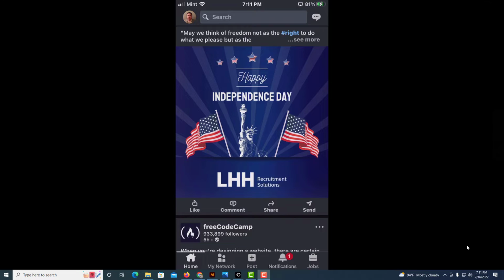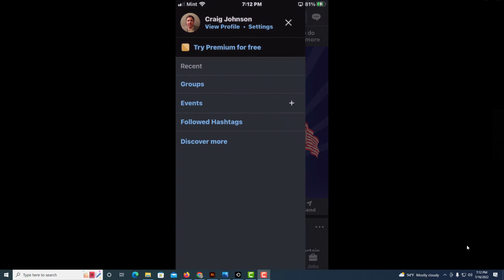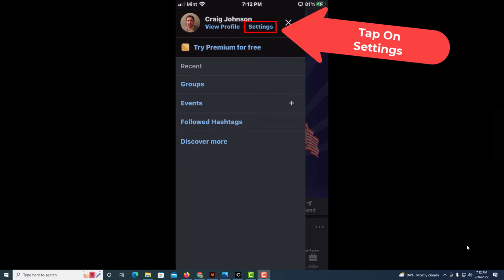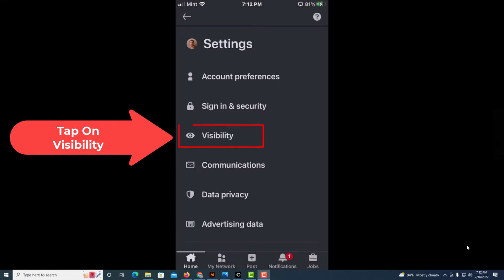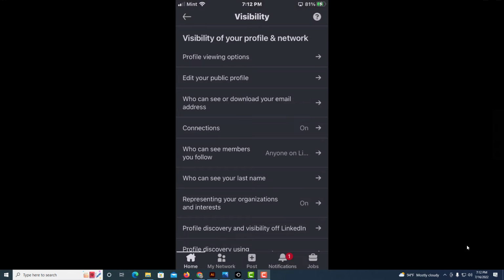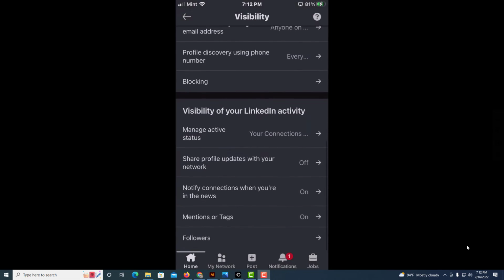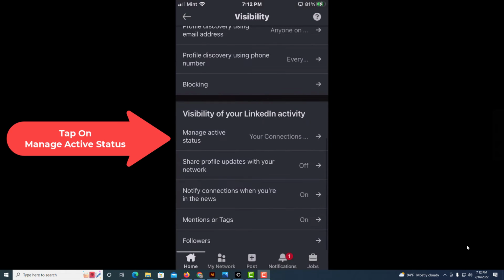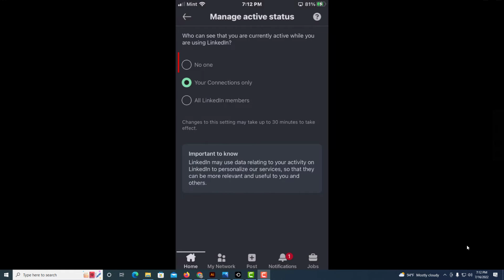How To Turn Off Your Active Status On LinkedIn | Mobile | *2022*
How To Turn Off Your Active Status On The LinkedIn App | Mobile | *2022*

This is a video tutorial on how to hide your active status on the LinkedIn app. I will be using an IPhone SE for this tutorial but the steps should be similar on other devices.

Simple Steps
1. Log into the LinkedIn app.
2. Tap on your profile picture and choose "Settings".
3. Tap on "Visibility".
4. Scroll down and tap On "Manage Active Status".
5. Choose "No One".

Chapters
0:00 How To Hide Your Active Status On LinkedIn
0:16 Log Into LinkedIn On Your Mobile Device
0:30 Tap On Your Profile Icon
0:40 Tap On Settings
0:50 Tap On Visibility
1:00 Tap On Manage Active Status
1:10 Visibility Options
1:25 Toggle Off Visibility